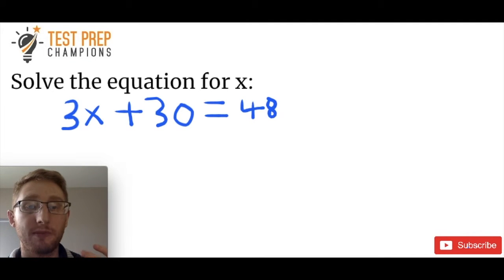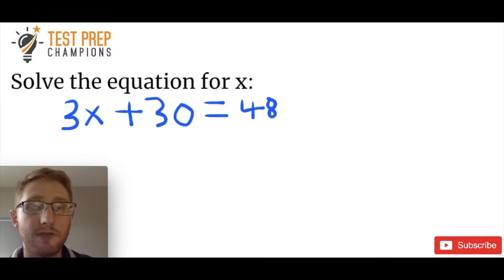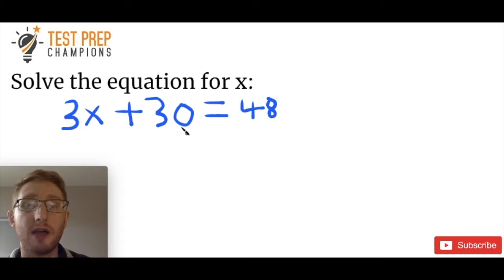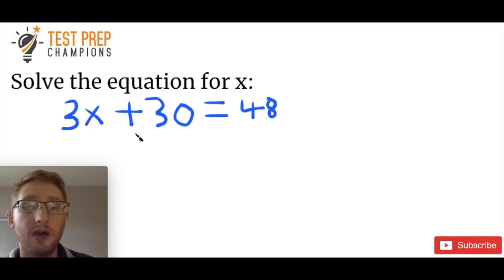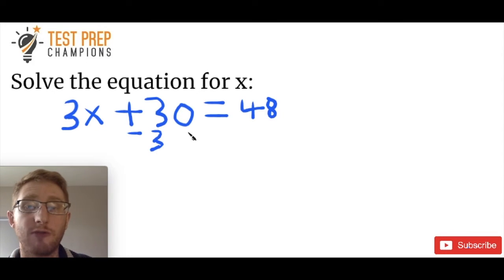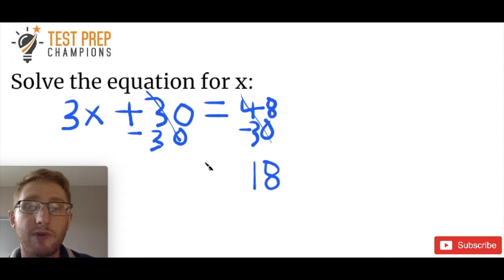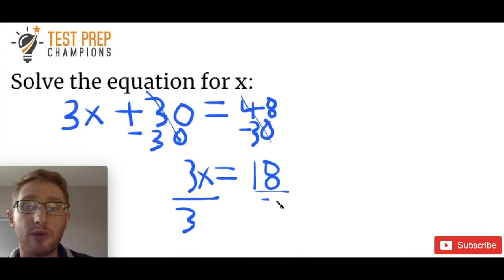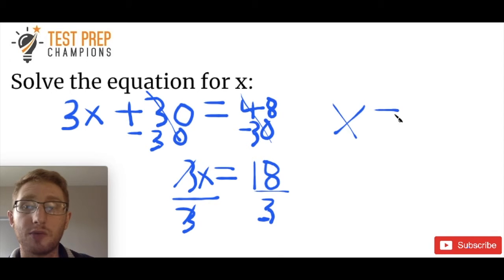GED Math Problem of the Day #9: Solving Equations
In this GED Math practice problem of the day, I cover an example of how to solve equations for a variable.